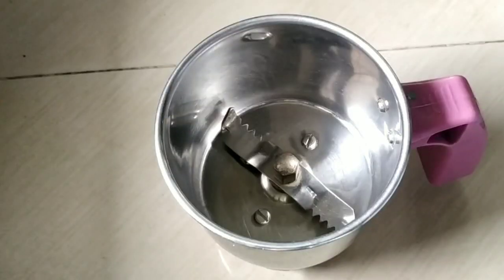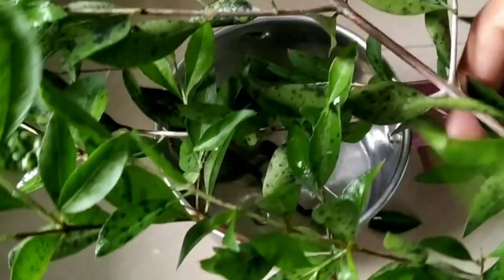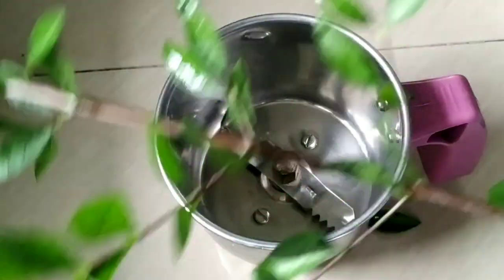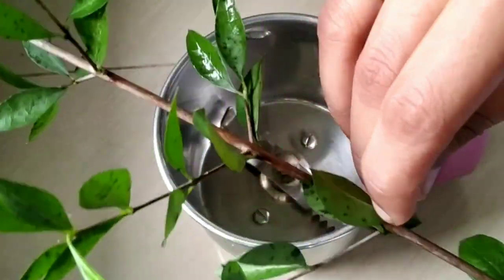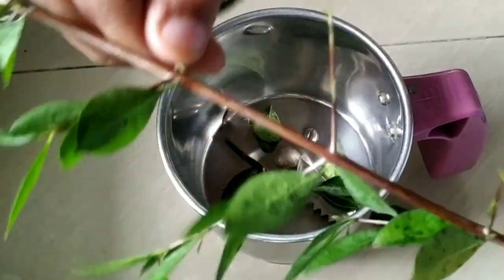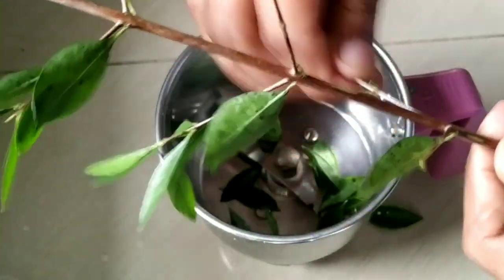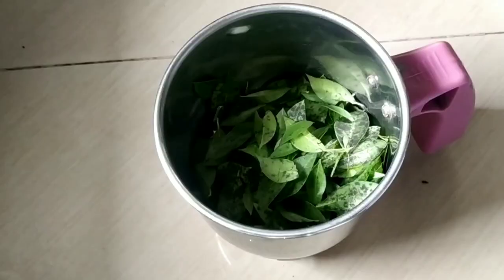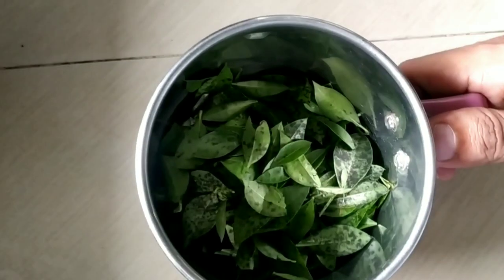പണി പാളിയോ || യൂട്യൂബിലെ പുതിയ trend|| മൈലാഞ്ചി കൊണ്ട് ലിപ്സ്റ്റിക്ക് ഇട്ടപ്പോൾ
Hi Guys,
ഇതൊരു viral വീഡിയോ ആയി വരുന്ന Concept ഞാൻ try ചെയ്തു നോക്കിതാണ് കേട്ടോ...
അടിപൊളി ആർന്നു experience...
കണ്ടു നോക്കണേ...